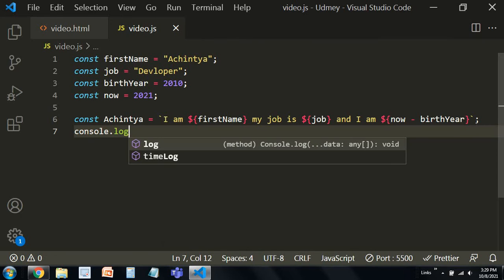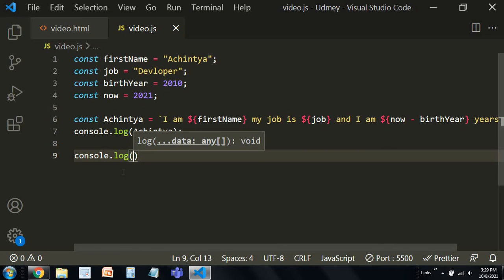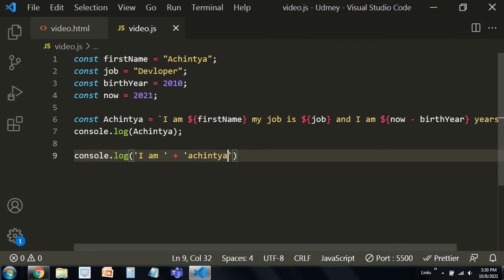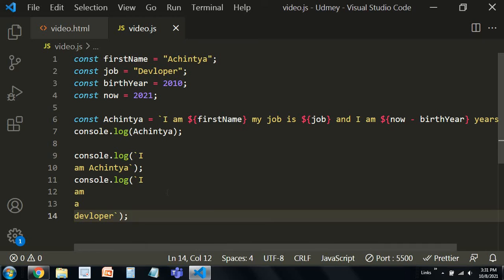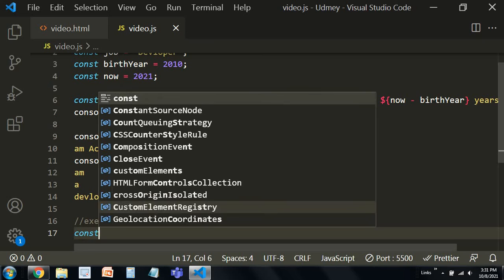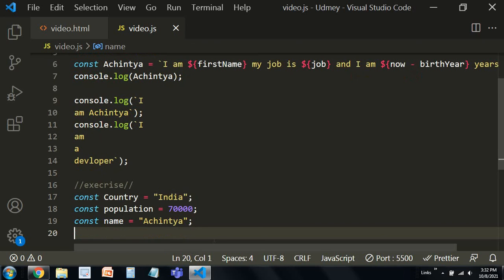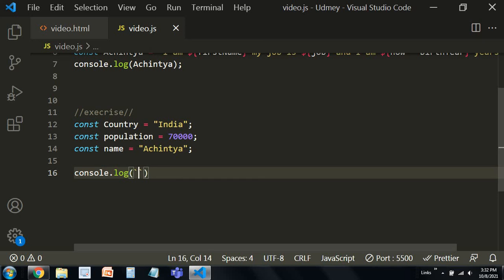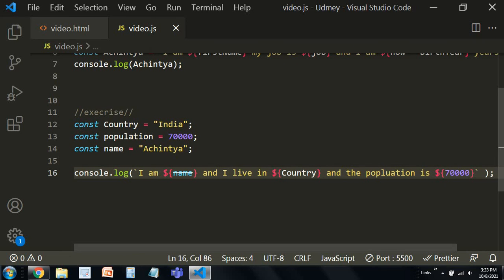Template literals in JavaScript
In this video, I will show you guys about template literals
can we get 10 likes on this video please guys, please !!!